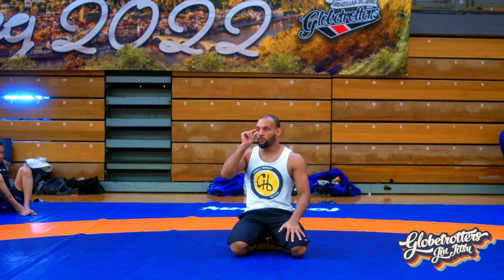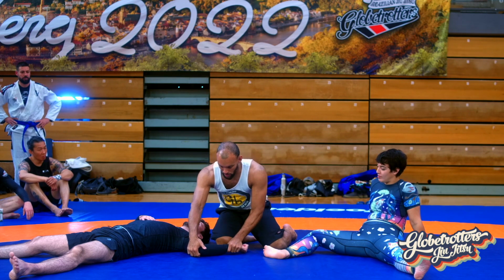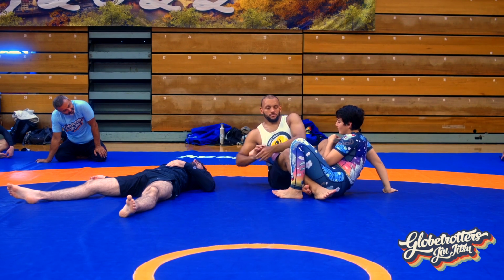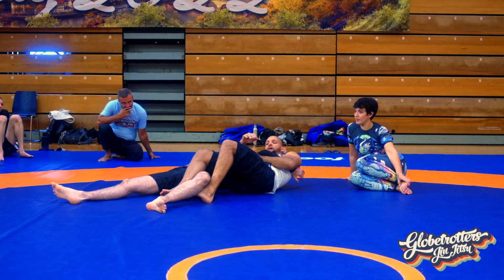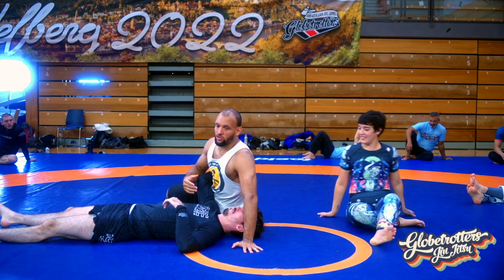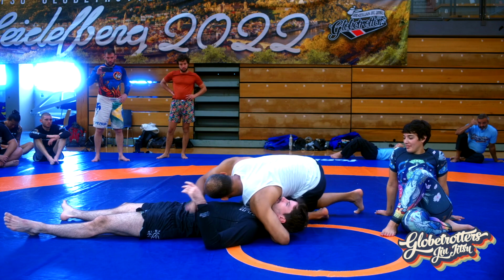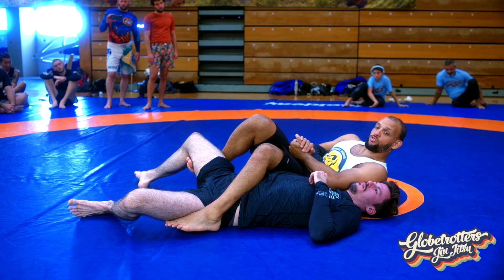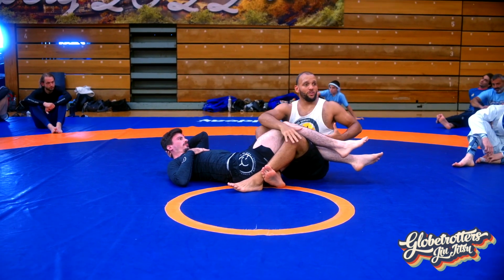Summer Camp 2022: Scorpion Death Lock: Aka how to heel hook elbows with Charles Harriott